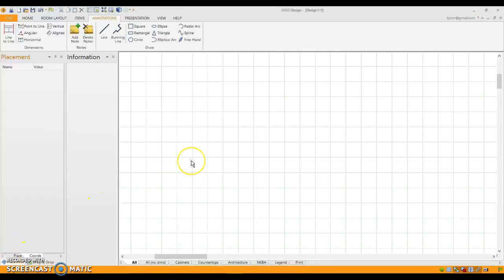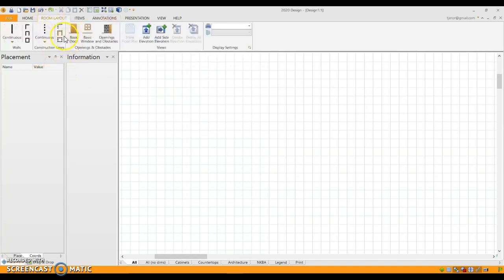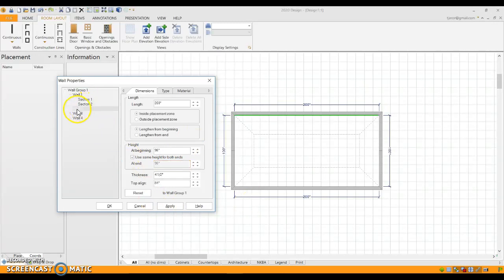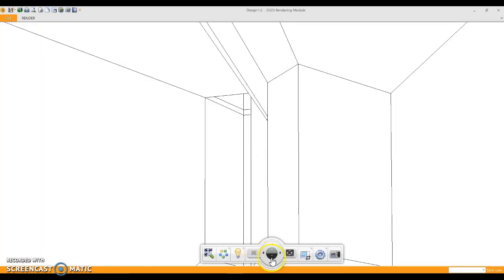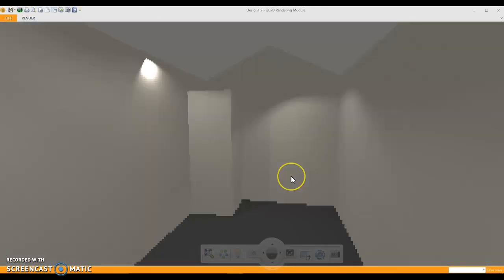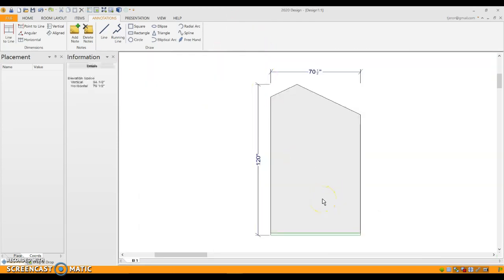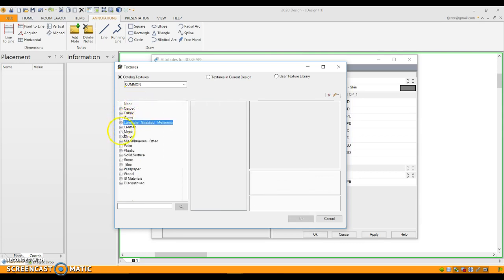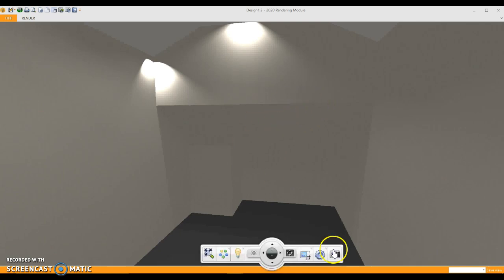2020 design tutorial Ceilings, cathedral and more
cathedral ceilings, multiple hieghts in the same drawing and more. these can be tough on 2020 until you learn some secrets. Enjoy!
Support me in my quest to help others learn to become great designers!